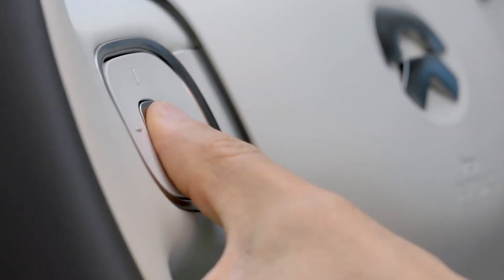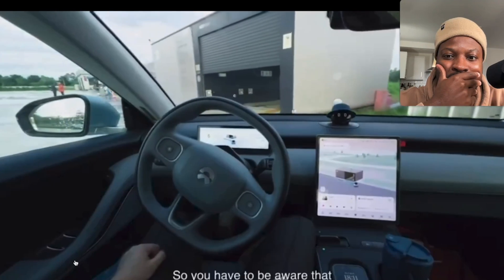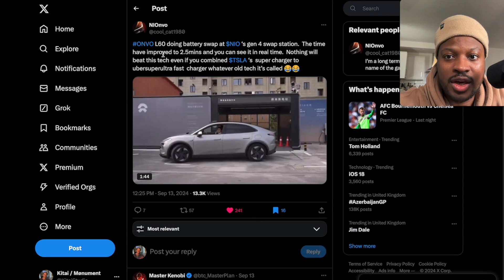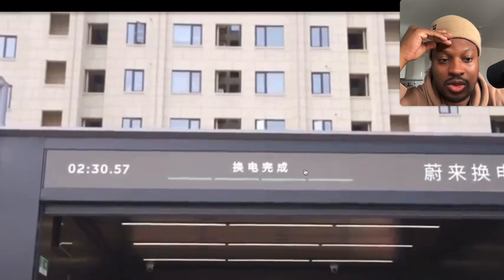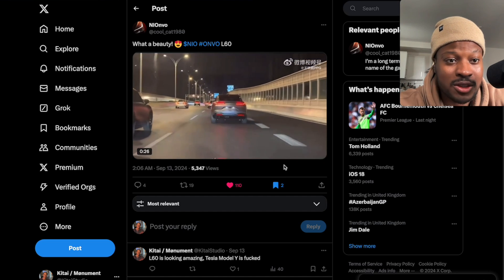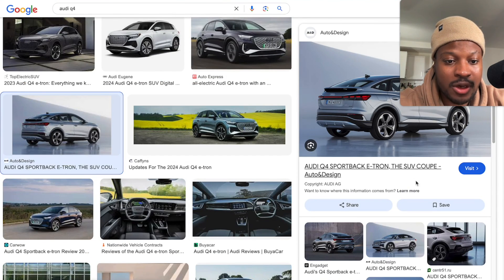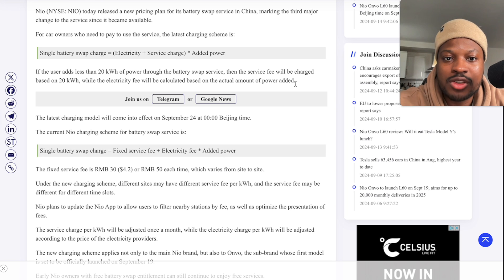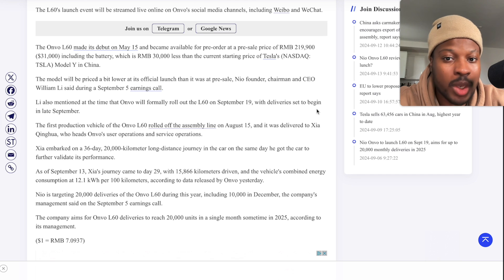NIO Car Self Driving Better Than Tesla? ONVO L60 Battery Swap!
LINKs -